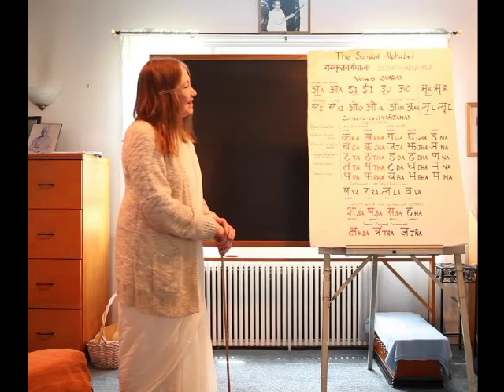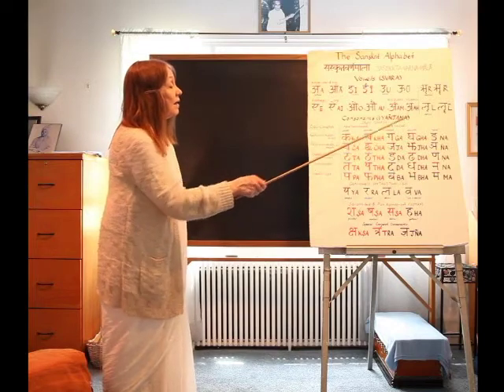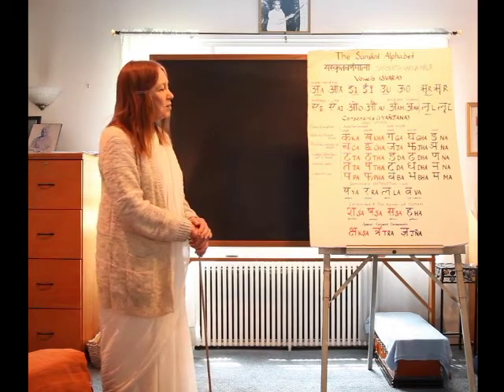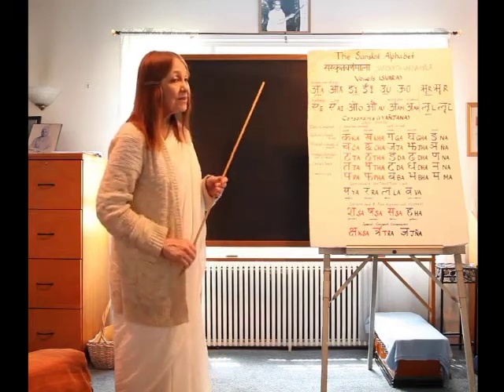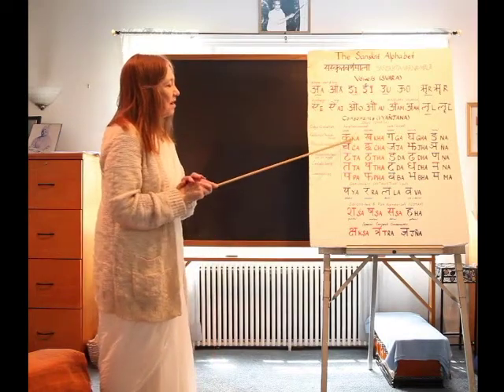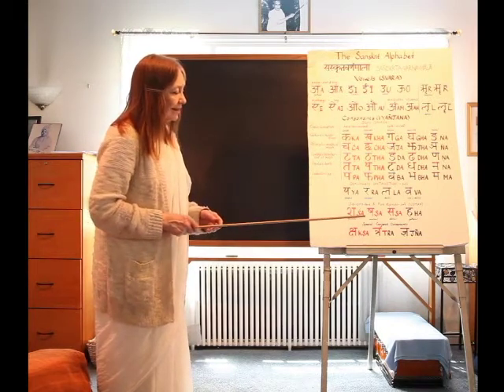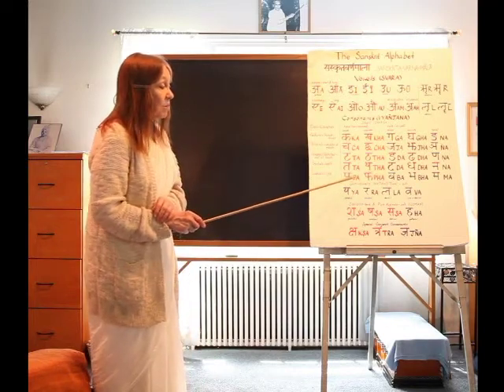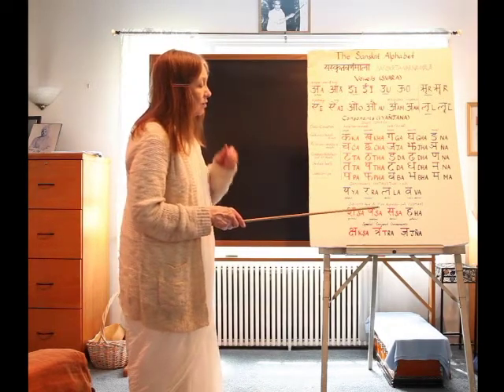Intro to Sanskrit Alphabet with Bharati Devi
A short program on the Sanskrit alphabet with Bharati Devi, recorded at Ananda Ashram in Monroe, NY, on May 26, 2020.